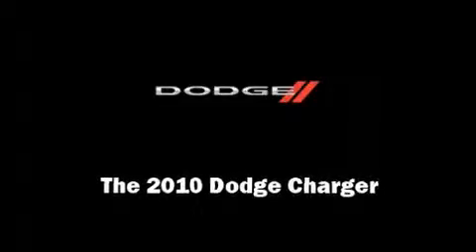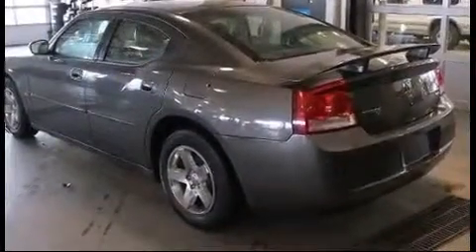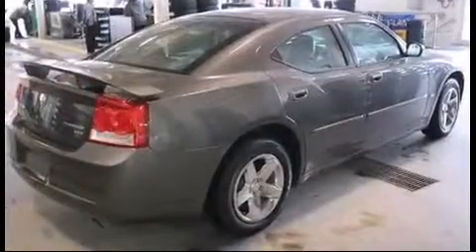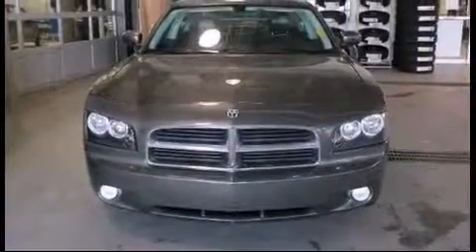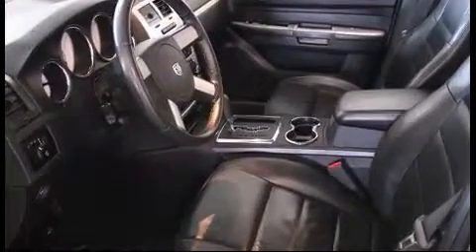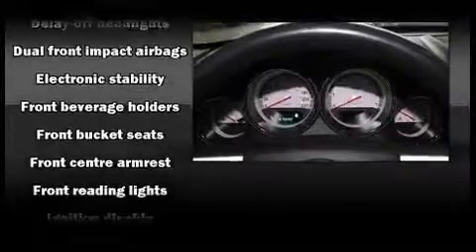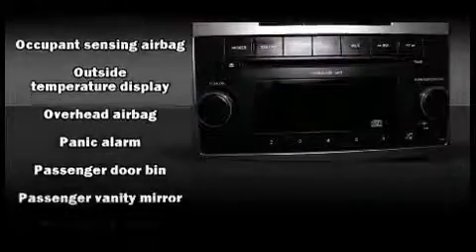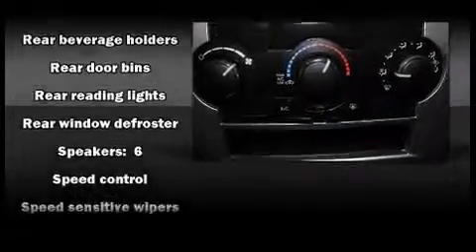Best Edmonton Auto Repair Shop|Best Edmonton Auto Repair Service|Edmonton Top Mechanic|Cars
Best Edmonton Auto Repair Shop

Best Edmonton Auto Repair Shop|Best Edmonton Auto Repair Service|Edmonton Top Mechanic|Car Repair

Your Friendly, Auto Repair Shop in Edmonton, AB!

Our family owned and operated business has been dedicated to providing superior auto repair and maintenance to Edmonton, AB for years.  We pride ourselves on our unparalleled customer service and our excellent quality of work. We believe in doing it right the first time. For this reason, most of our client's are repeat customers or have been sent to us as a referral. Our client's care about their vehicles and come to us for more than just a temporary fix. We provide them with the correct repairs at a reasonable price.

Our experienced mechanics
will make sure to properly diagnose, repair, and service your vehicle. We specialize in complete auto repair of Dodge, Ford, Chevy, GMC, Chrysler, Oldsmobile, Cadillac, Jeep, Pontiac, Lincoln, Buick, Saturn, Mercury, Plymouth, Hyundai, Toyota, Lexus, Kia, Suzuki, Mazda, Nissa, Honda, Acura, Scion, Subaru, Mitsubishi, and Infinity vehicles.

We also enjoy and specialize in  most auto repairs.

general maintenance, transmission, brake systems, cooling systems, engine performance, engine repair, and suspension.

We are located in Edmonton, Alberta about 15 minutes from downtown.

We provide many Edmonton auto repair services including oil changes, general maintenance, engine repair and performance, transmission services, brake systems, suspension, cooling systems, as well as hybrid and high efficiency vehicle systems, ( including Prius, ecoboost, PZE, and skyactive, and eco tech.)

Best Edmonton Auto Repair Shop - call today!

Best Auto Repairs in Edmonton,Auto Service Edmonton ,Best Auto Repairs,Edmonton Auto Repair Services,Best Edmonton Auto Repairs